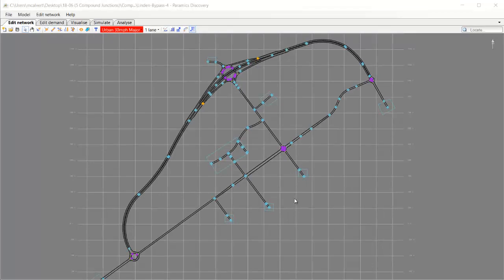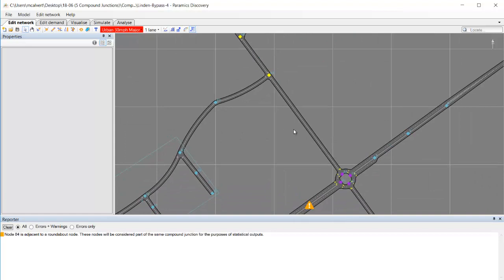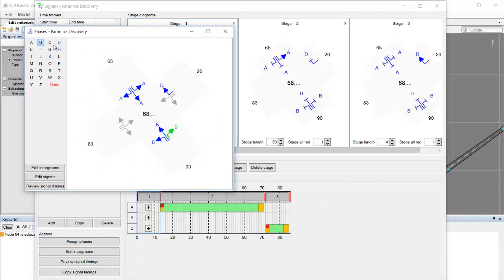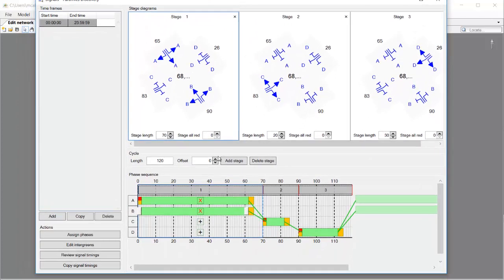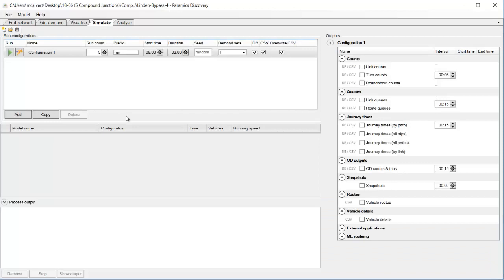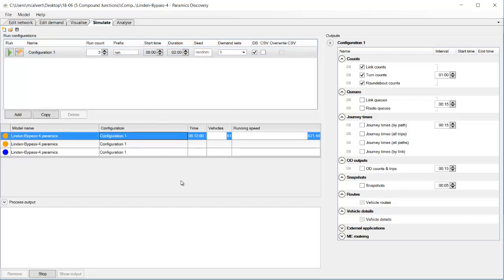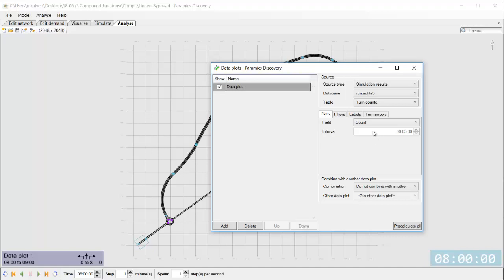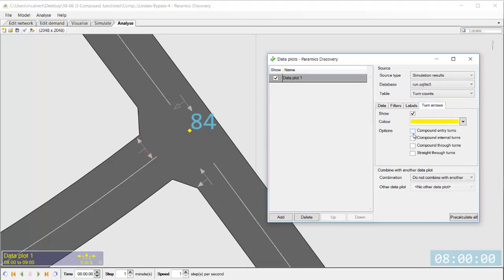Compound Junctions (Paramics Discovery 20)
This new feature in to Paramics Discovery 20 does two things;

1) It saves you time when coding signals at a junction made up of multiple nodes because you only need to code the signals once

2) It provides a new output - traffic movements between any link entering a compound junction and any link exiting a compound junction

Watch this video tutorial to find out more...